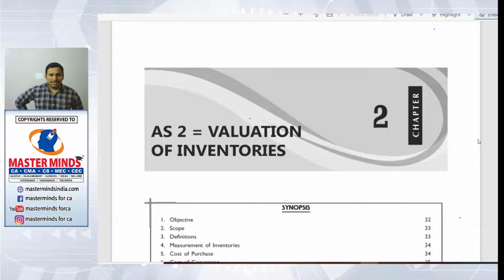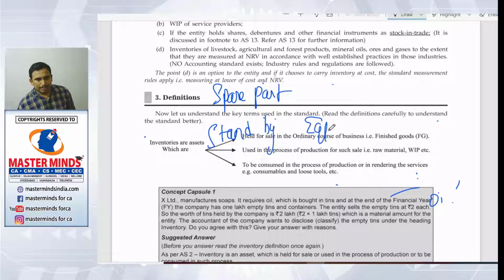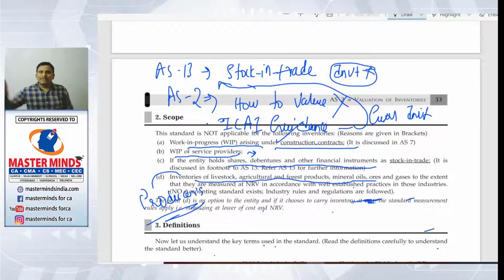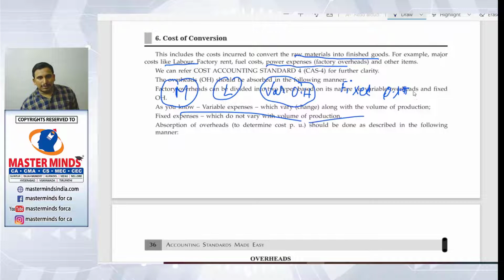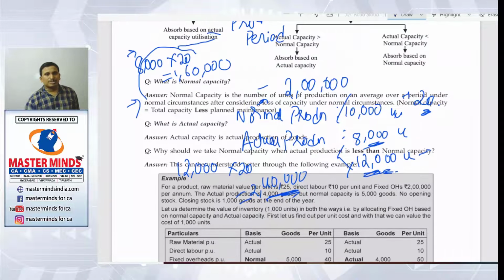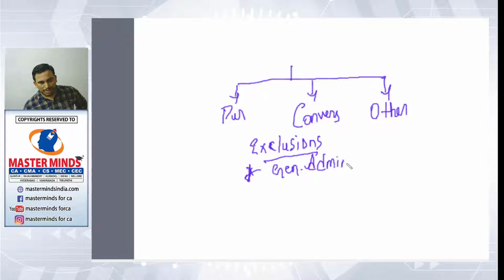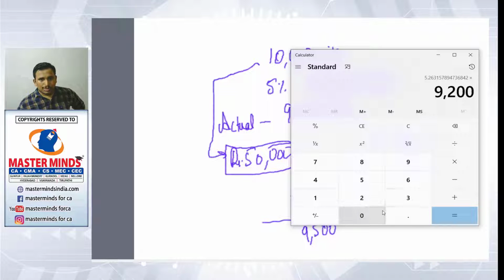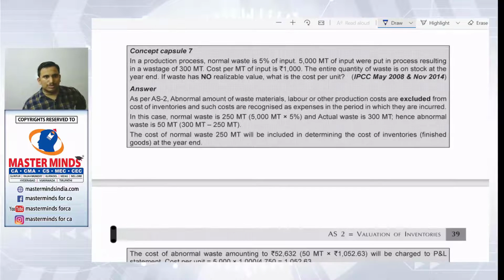CA Inter / IPCC Accounts Rapid Revision Batch Videos (RRB)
(5) For various useful videos and resources on CA / CMA courses install our android app MASTERMINDS ONLINE CLASSES.
(12) Join our CA / CMA Foundation Doubts clarification group